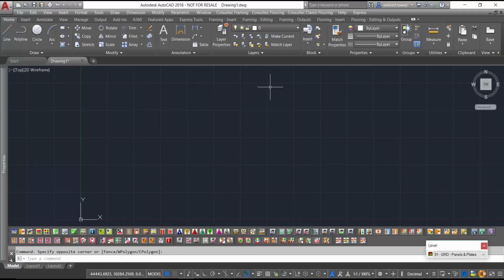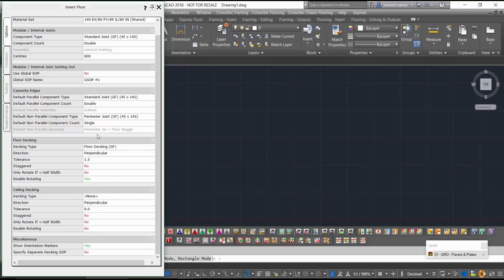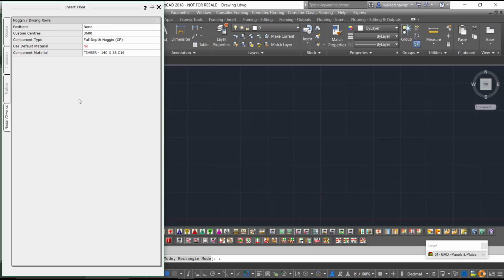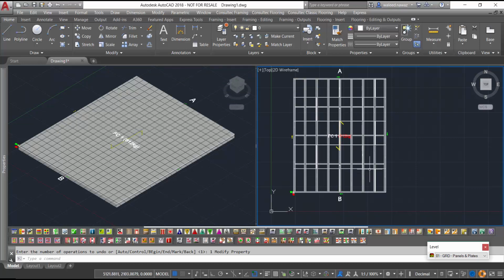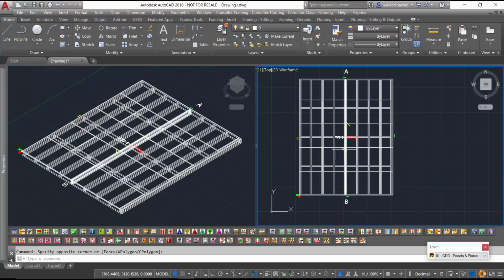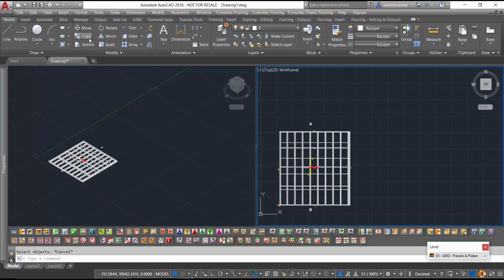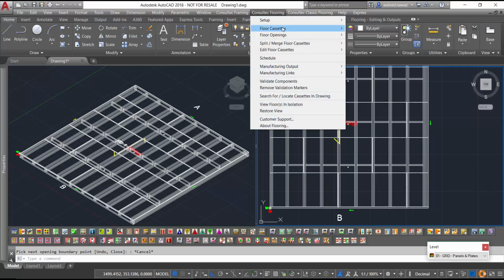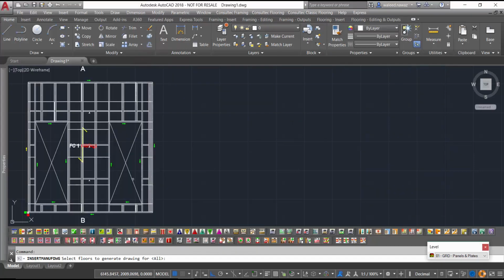Inserting Floor Cassettes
This video demonstrates how to insert and then edit floor cassettes, insert openings into cassettes and produce manufacturing drawings within the Framing application.